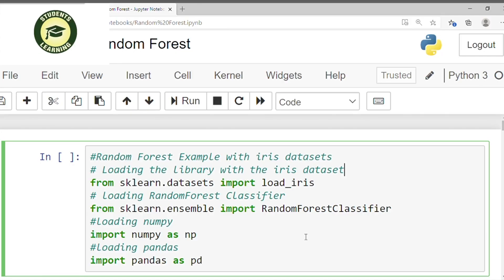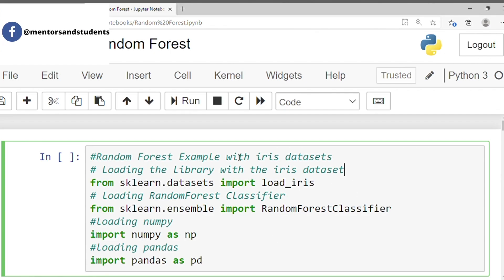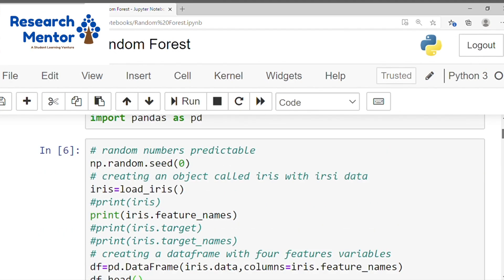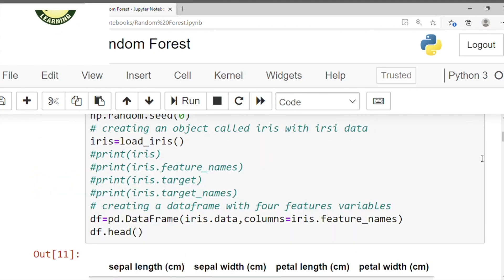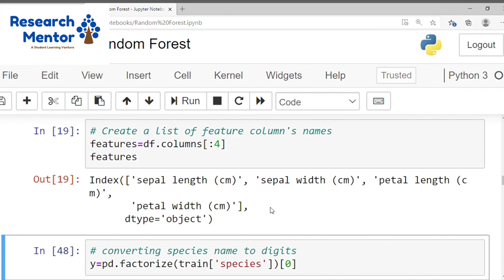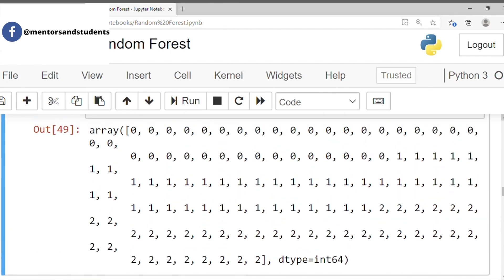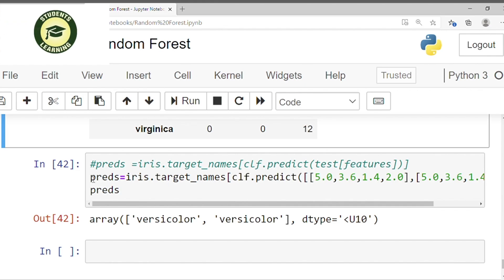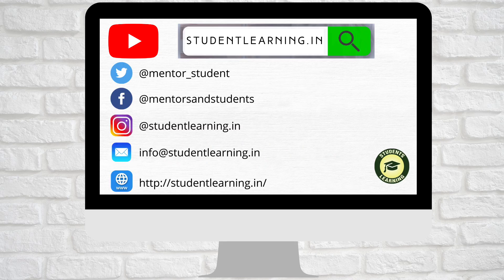How to use Random Forest/ Random Decision Forest in Machine Learning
Random forests or random decision forests are an ensemble learning method for classification, regression and other tasks that operate by constructing a multitude of decision trees at training time and outputting the class that is the mode of the classes (classification) or mean prediction (regression) of the individual trees. Random decision forests correct for decision trees' habit of overfitting to their training set.

Good luck :-)